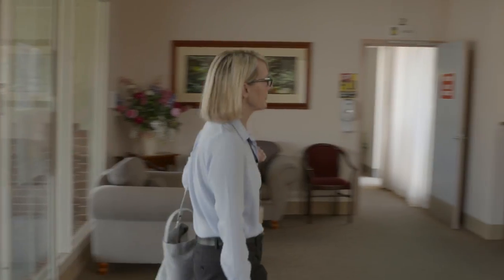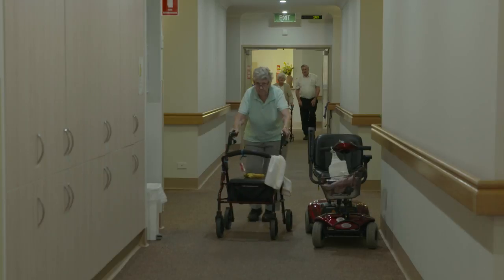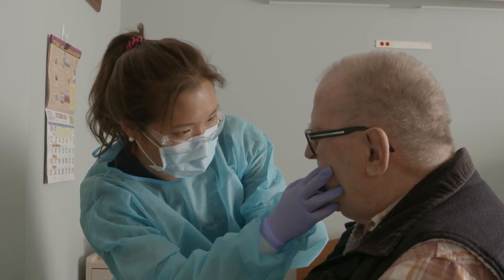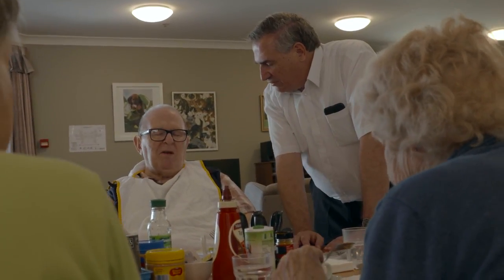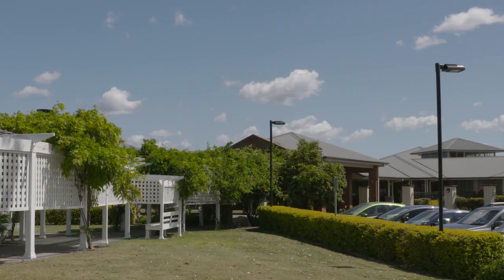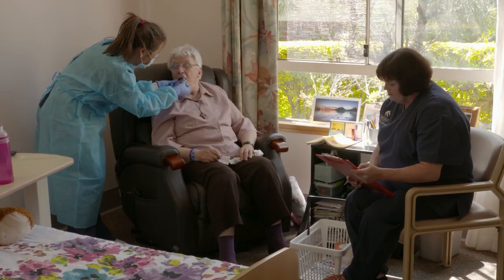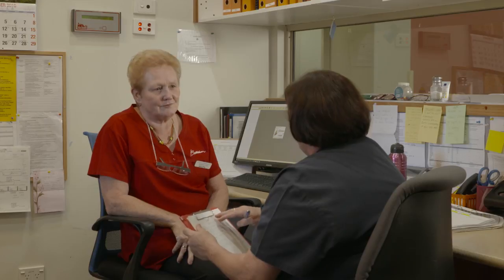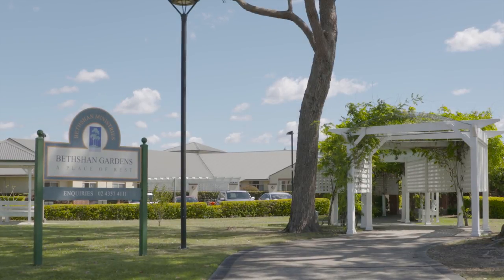Senior Smiles - Newcastle University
We were commissioned by the University of Newcastle to produce a short documentary showing the innovative PHD research into dental care for Australian seniors.